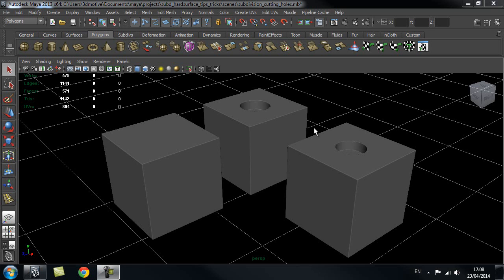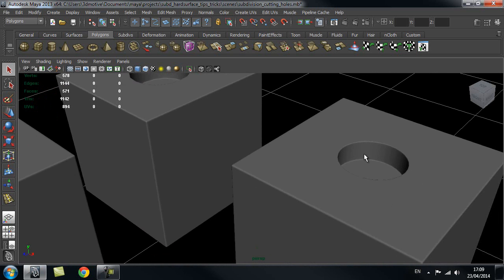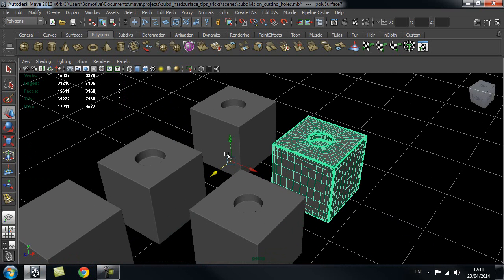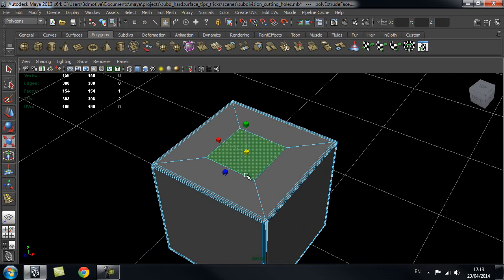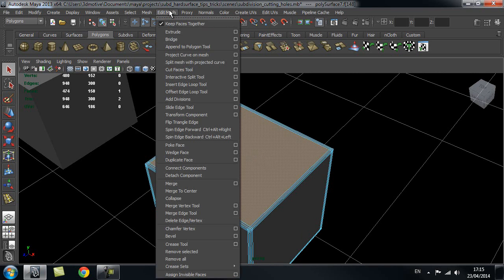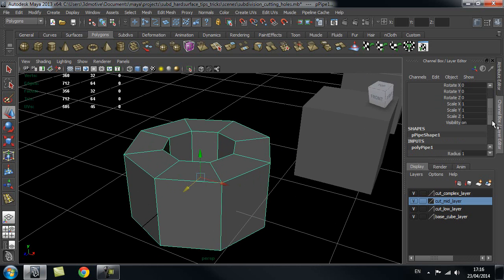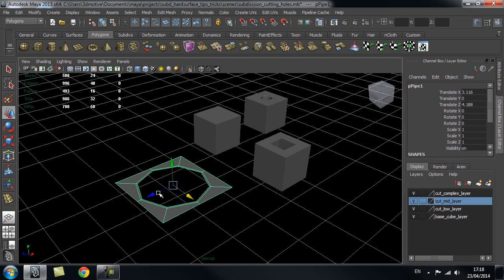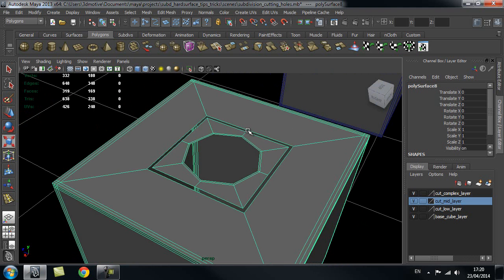Cutting Holes in Hard Surface Models in Maya - 3dmotive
In This Tricks and Tips tutorial you will learn how to cut holes into high poly or subd geometry while maintaining good topology and achieving nice smoothing results. We will cover 2 main methods and also compare their main differences including advantages and disadvantages.